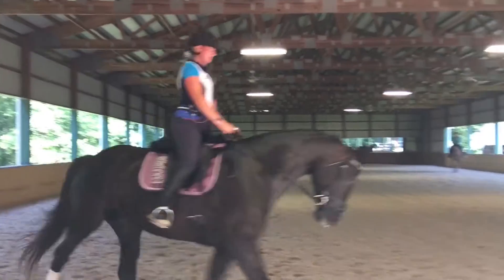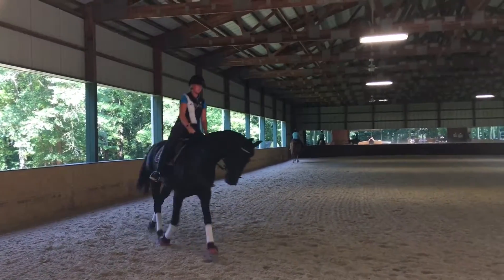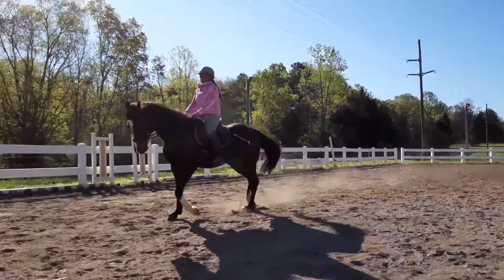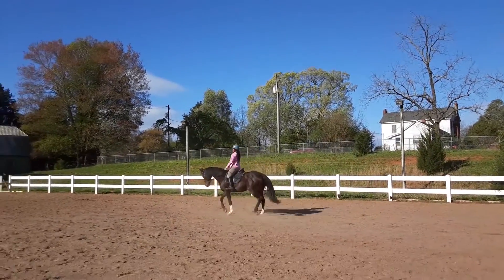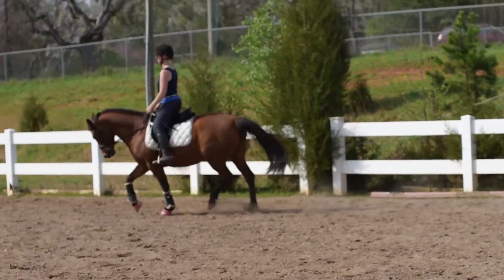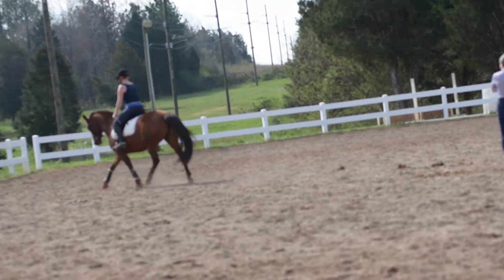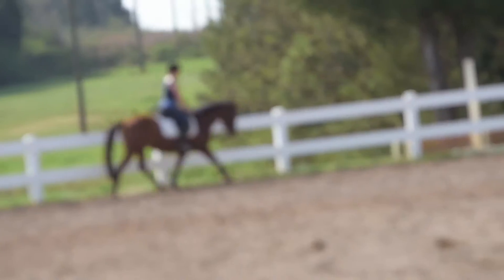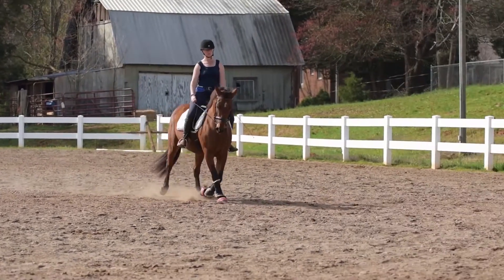Tips on Purchasing your First Horse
Dressage trainer Ashley Haffey offers advice on purchasing your first horse. This video explains the horse shopping process and what you can expect when venturing out to purchase your first horse.